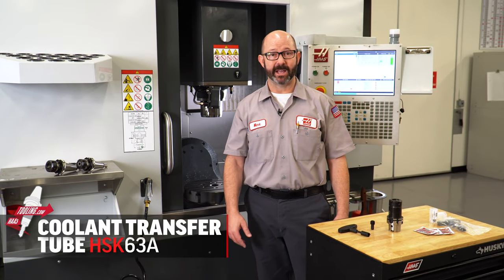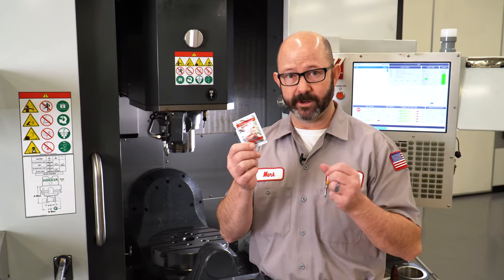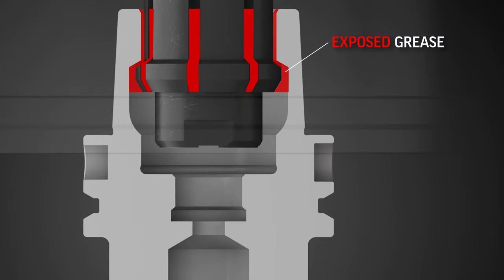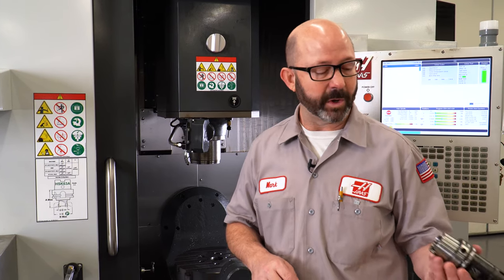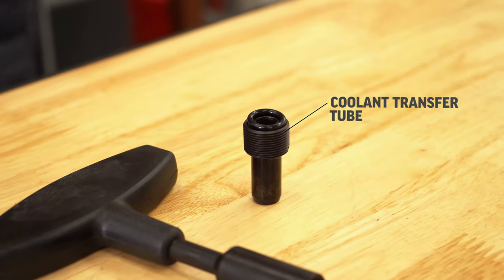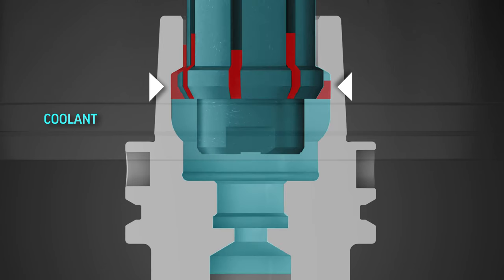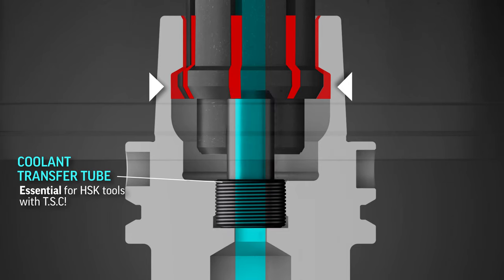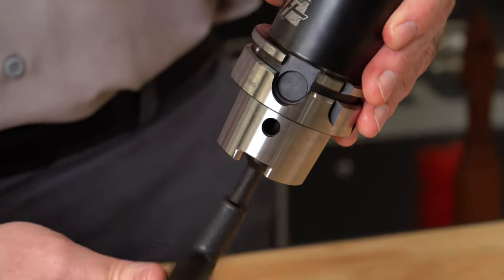HSK Coolant Transfer Tube - HaasTooling.com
Mark reminds us of the importance of using a Coolant Transfer Tube on HSK tool holders that will be running with TSC. You don't want to be washing away the grease that lubricates the spindle's internal toolholder gripping fingers.

Code: BQKY2EAI65R4KYS6